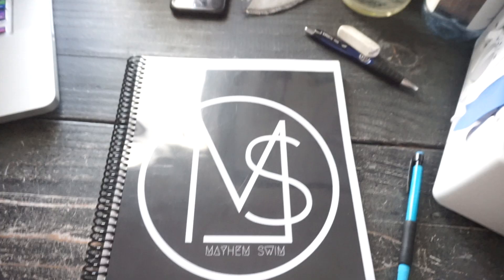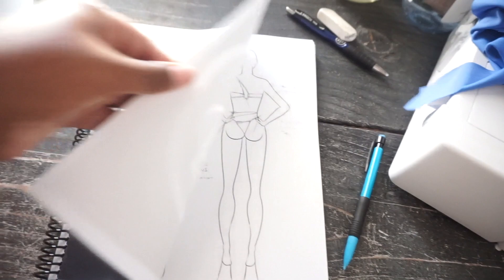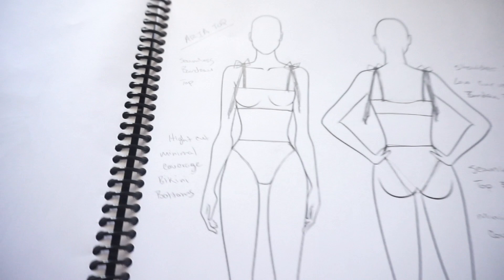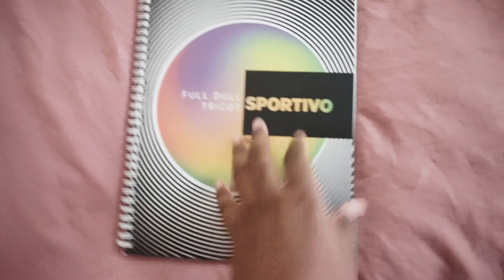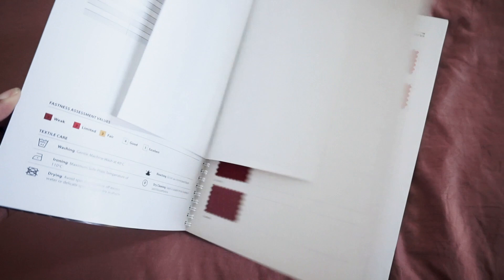BECOMING A SWIMPRENEUR | THE DAY YOU LAUNCH YOUR SWIMWEAR BRAND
The season finale of Becoming A Swimpreneur series is here nd in the last episode we are finally ready to see what we should do the day we launch our swimwear brand. We have cover a full 2 months into starting your online swimwear brand and now it's time to use what we have learned and go all in . From beginner swimwear and bikini sketches to making swimwear samples, and now starting our business. Being a swimpreneur is fun and rewarding because we are owning our creativity in the industry we chose. When I started my swimwear brand with only $500 this information about starting a swimwear business was nowhere to be found. This is how the becoming a swimpreneur series was born. I wanted to help as many of you as possible with breaking into the swimwear market. I hope you enjoyed this series and welcome to the Swimpreneur club!

Here's some links to get to know me a bit more / Follow Me

My Equipment
Vlog/Film Camera
Memory Card
Studio/Traveling Tripod
Studio Lights